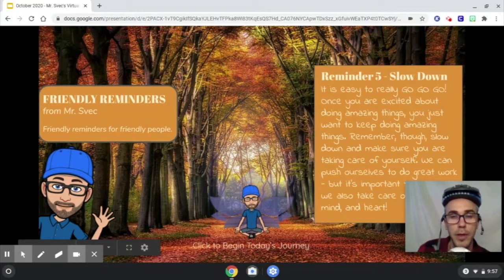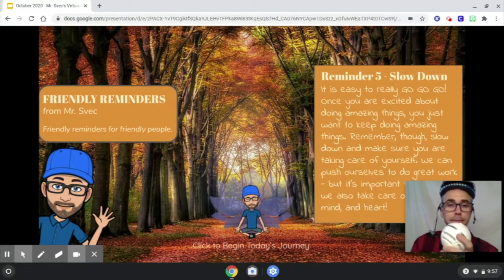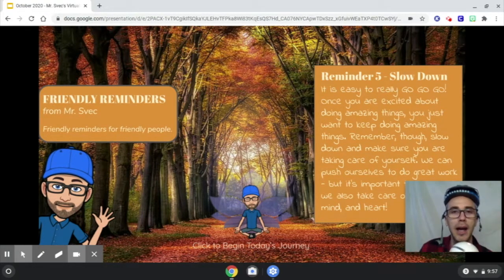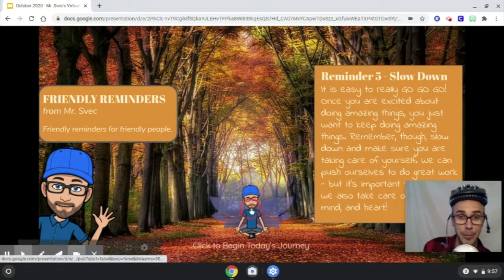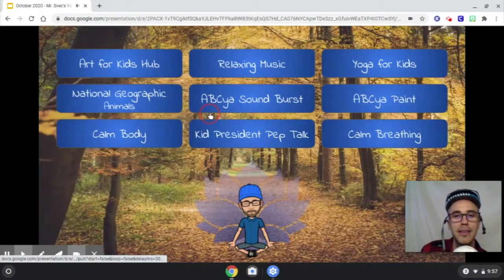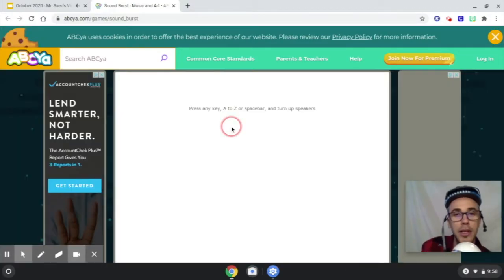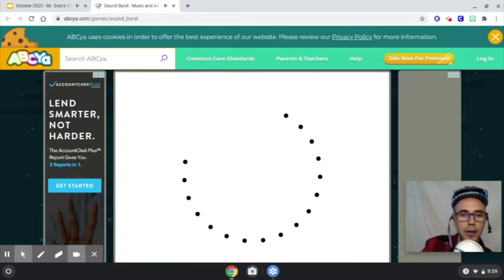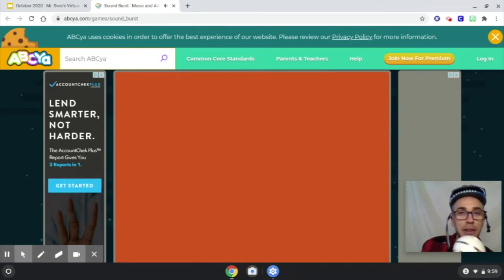#17: Super Cool Thingamajig - ABCya Sound Burst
Mr. Svec hacks the SUPER COOL ABCya Sound Burst "game" in which you can make music and all sorts of sounds with your keyboard!

My October 2020 Bitmoji Class